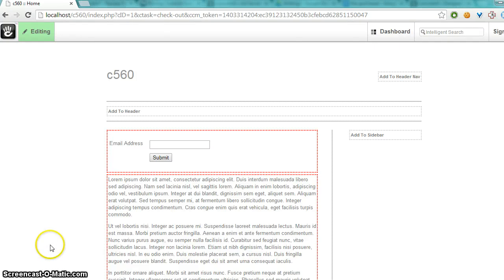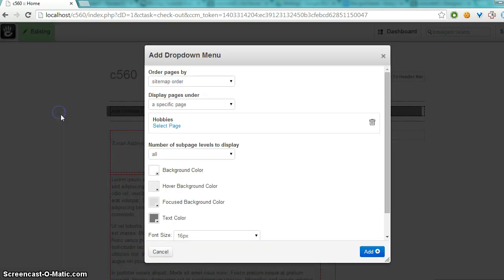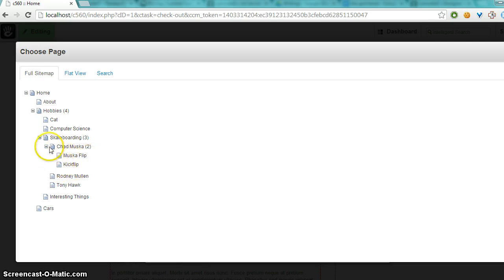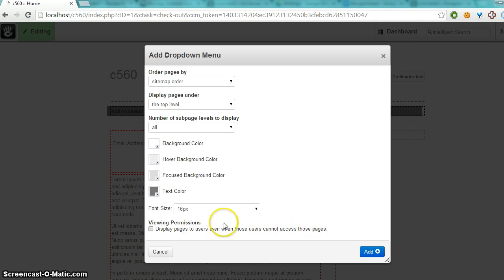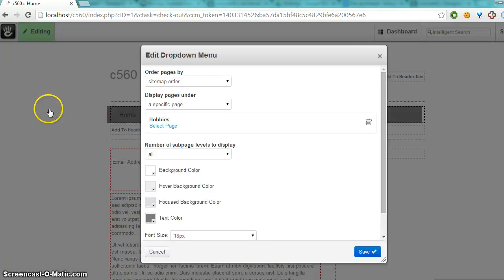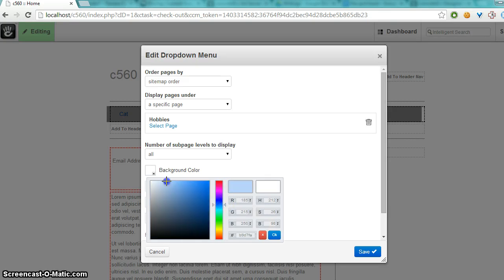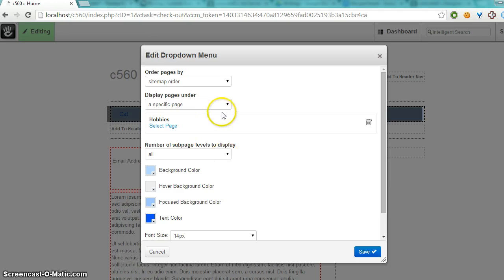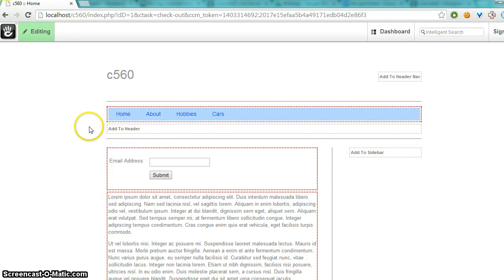Dropdown Menu - Concrete5 Add-on